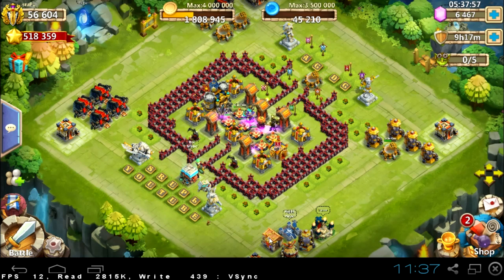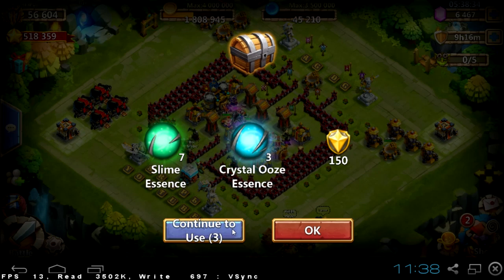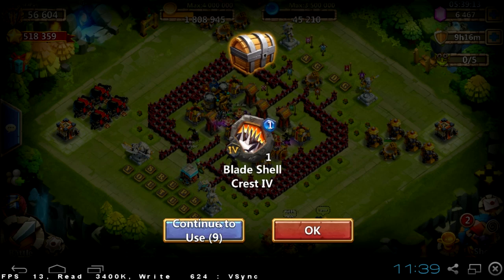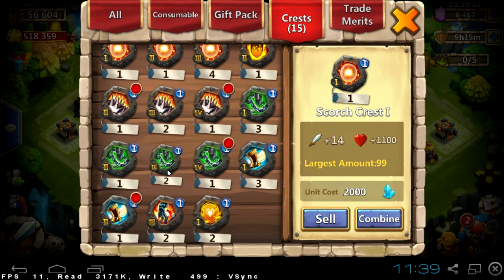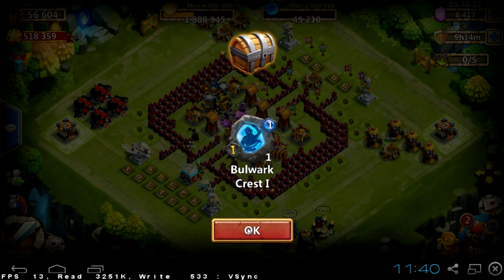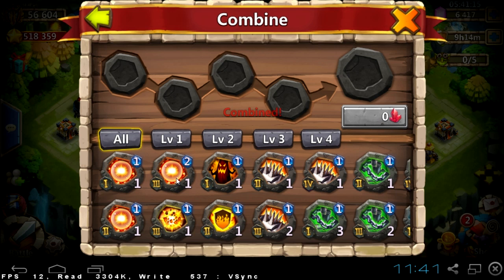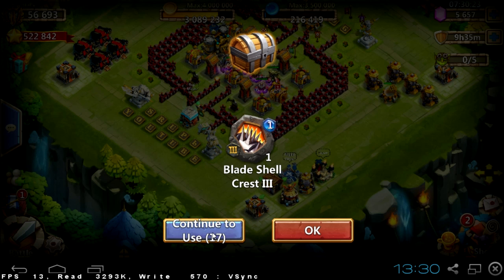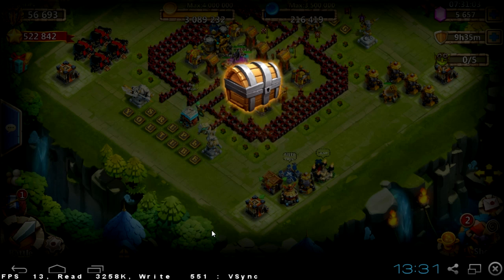#105 Opening 40 Crest Bags / Rare / Mythic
Getting second talent from crests and as always having fun while opening some boxes that grants nice stuff :) New Lost Realm gives a lot that stuff, mostly green common bags but we can find without big problems rare bags and sometimes mythic, I like that.